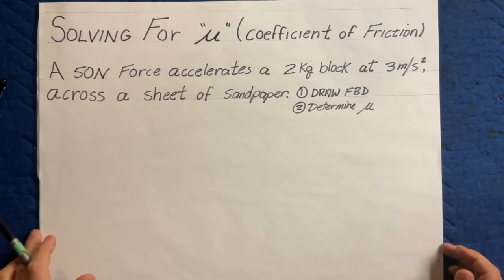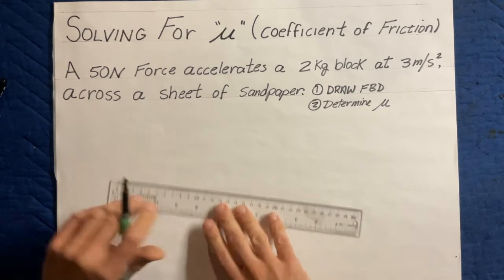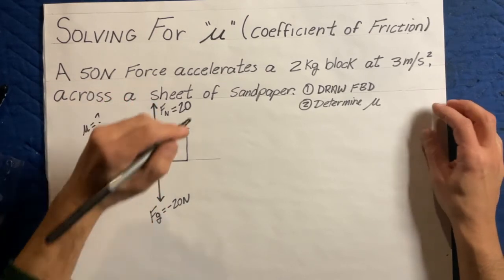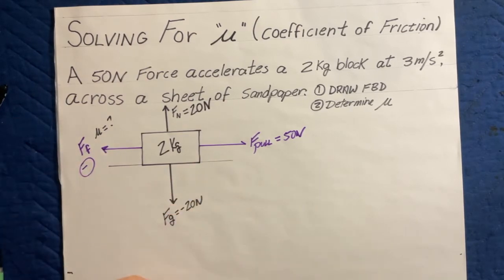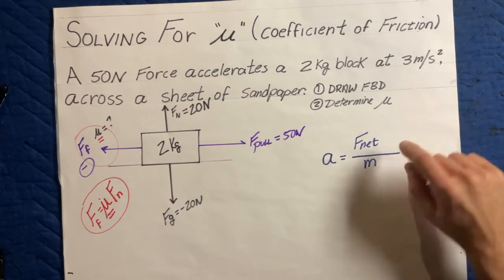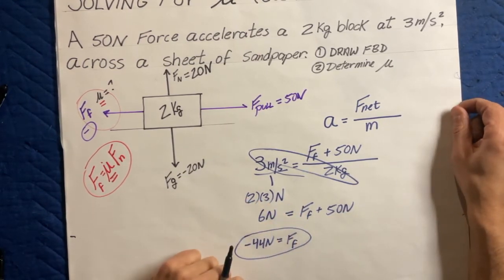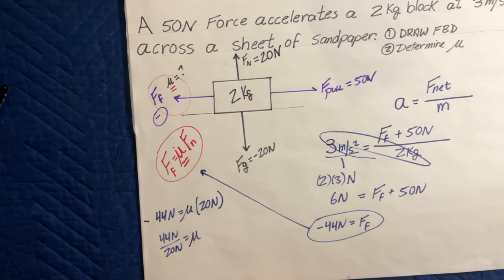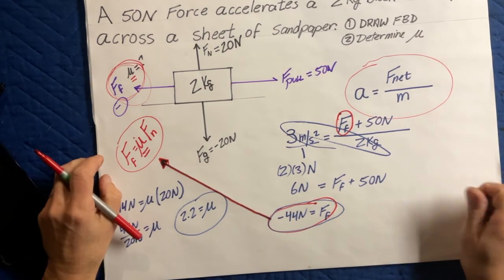Solving for COF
Solving for coefficient of friction when acceleration is known.  This is learning how to solve "in reverse".